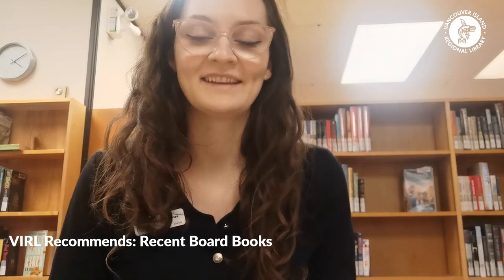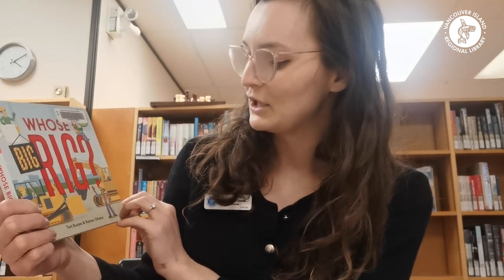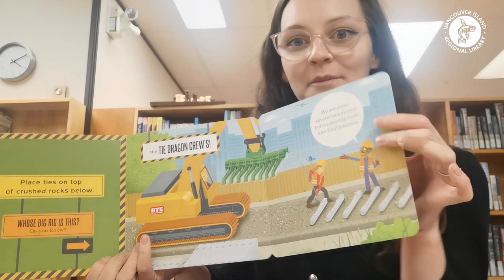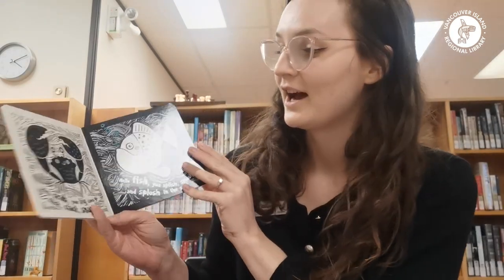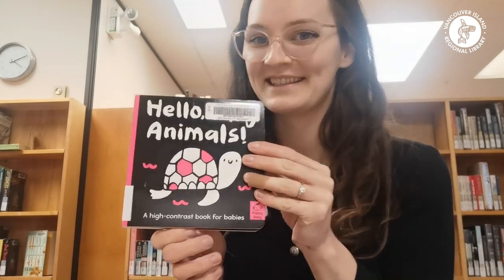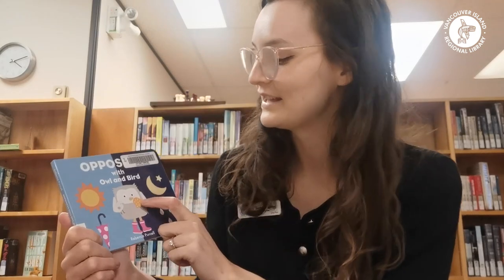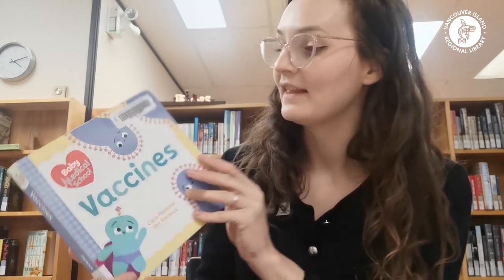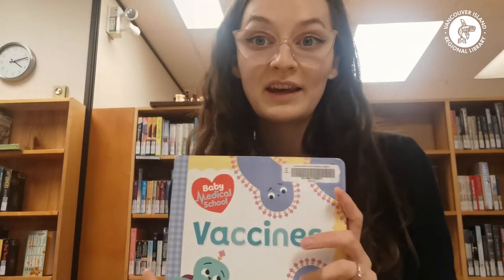VIRL Recommends: Recent Board Books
Briefly describe the video
one to two lines Join Sooke Librarian, Nathalie, as she shares book readalikes for some of the top podcasts in 2021!

Books mentioned:

Whose Big Rig? By Toni Buzzeo; illustrations by Ramon Olivera

Hello, Baby Animals!: a High-Contract Book for Babies by Amelia Hepworth; illustrations by Cani Chen